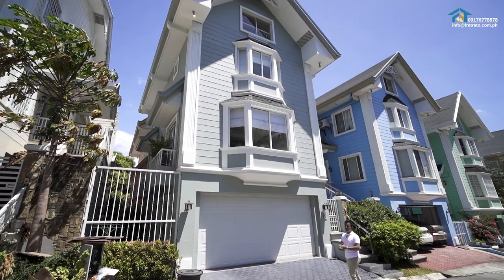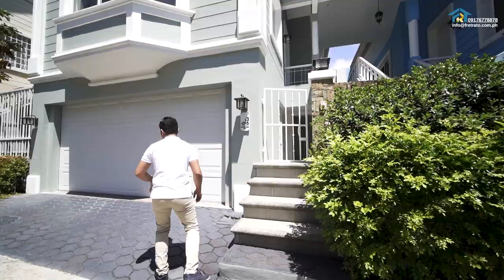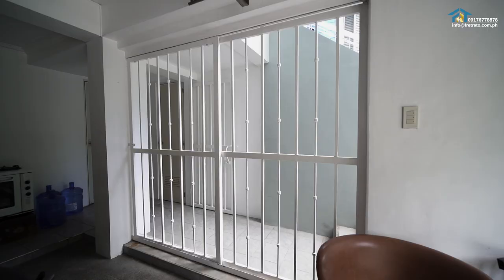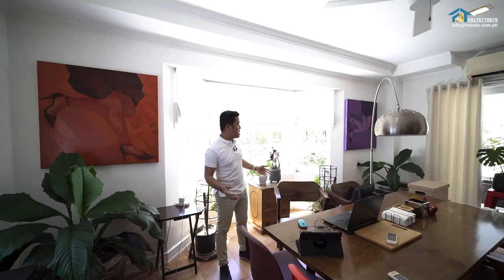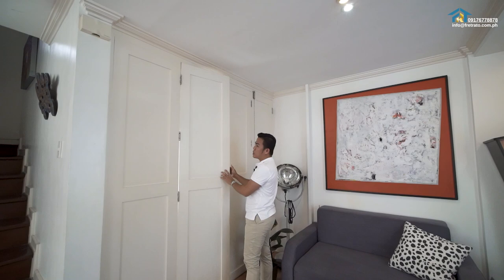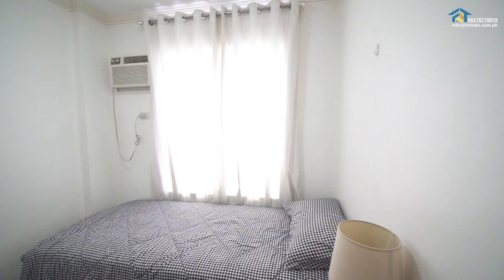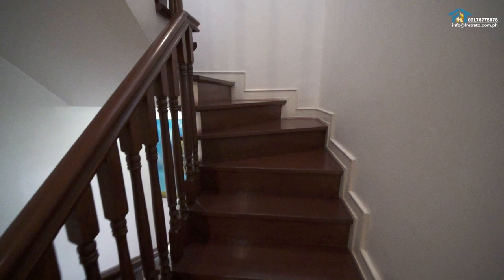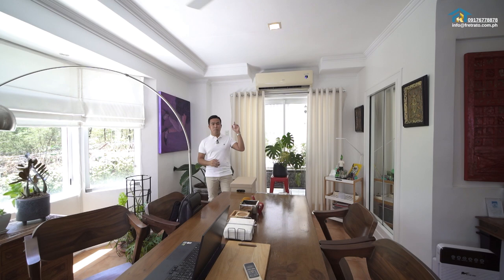House Tour 21: San Francisco Inspired Neo-Victorian House in La Posada at The Lakefront Sucat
We appreciate your support. Details of this property are below.

FOR SALE:
La Posada at Lakefront,
Sucat, Muntinlupa

Lot Area: 88 square meters
Floor Area: 171 square meters
Floor Level: 3 Storey
Property ID: IR145

Bedrooms: 3
Toilet and Bath: 2
Inclusions: Furnished
Parking: 2 Car Garage

Key Features:
-Powder room
-Maids room with T&B
-Drivers room
-Storage room
-2 car garage with App controlled garage door

Inclusive:
-All rooms with A/C (all split are inverter)
-all appliances, furniture, furnishings, and artworks

Selling Price: PHP 16,000,000

Do you have a house for sale that you want us to feature?

BUY | SELL | LEASE
FRETRATO REALTY
Your Real Estate Buddy

Company: @fretratorealty
Personal:  @fred.yourrealestatebuddy